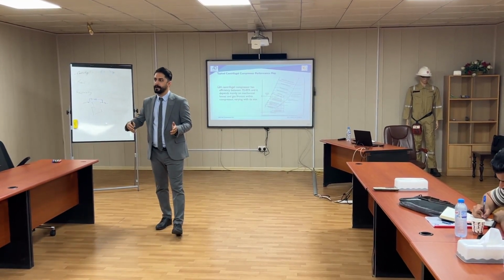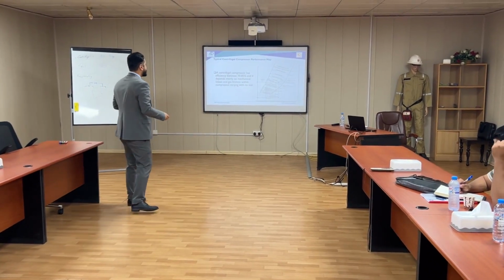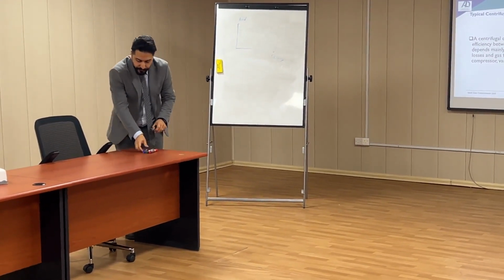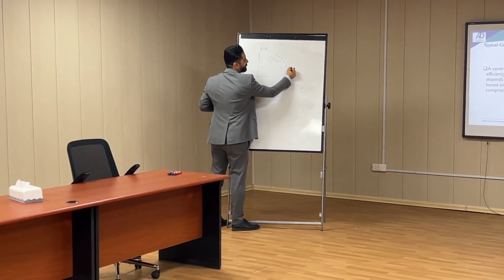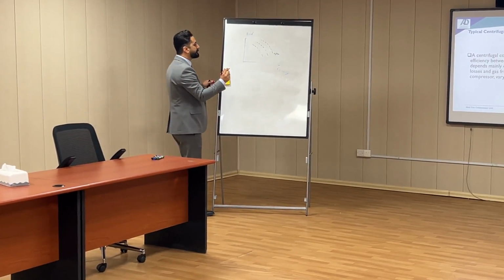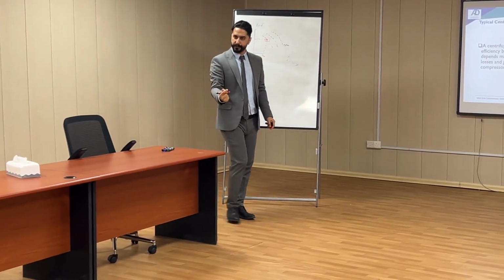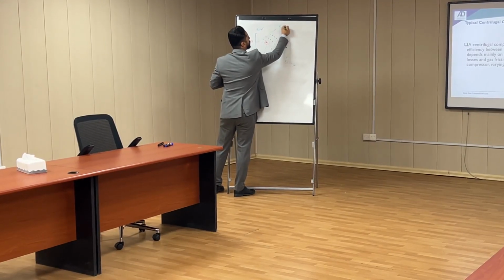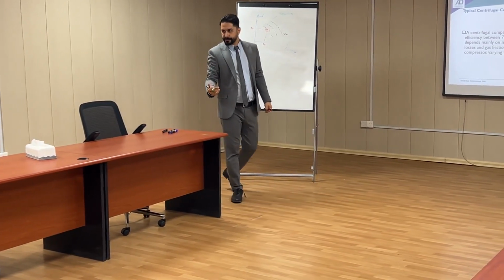Al Delma Vent Gas Compressor Unit Training - Lukoil